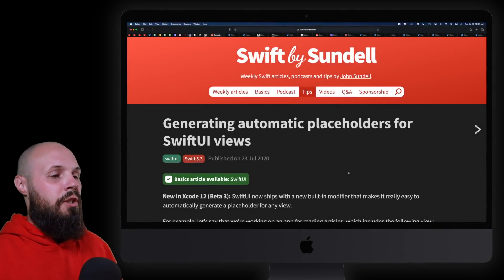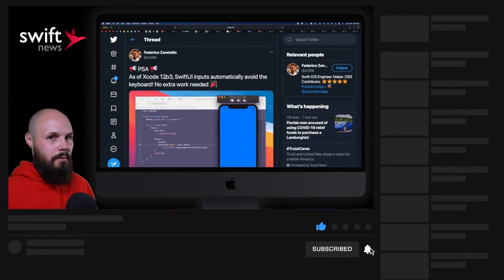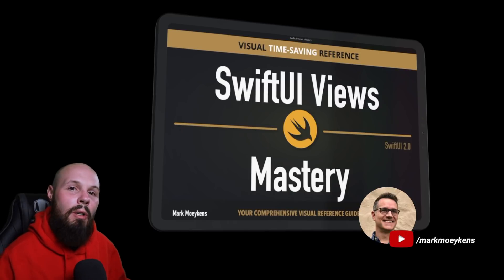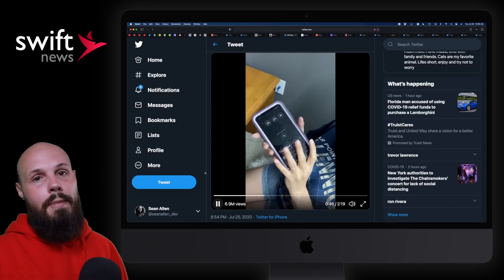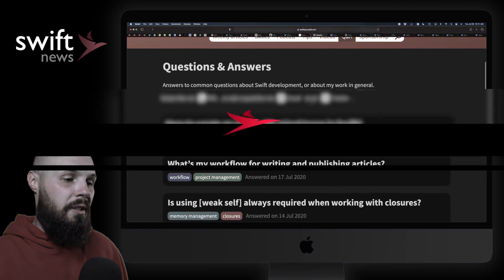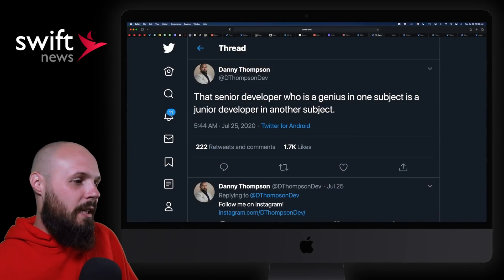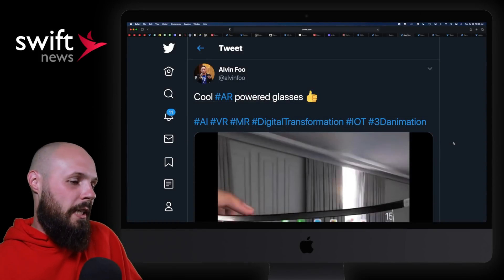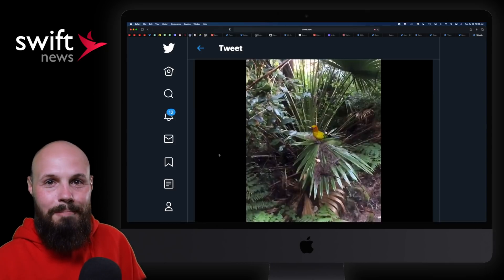Catalyst, SwiftUI Redacted, Accessibility, Abstractions, Twitter Wisdom & More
In this episode we discuss how SwiftUI handles placeholders, keyboard avoiding and Sidebars. We also touch on converting an iPad app to catalyst, accessibility, indie development, whiteboard interviews, ARKit and more!

Timestamps:
0:00 Intro
0:31 SwiftUI Redacted
1:40 SwiftUI Keyboard Avoiding
2:17 SwiftUI Sidebar
3:00 SwiftUI Views Mastery
3:47 Converting an iPad app to Catalyst
4:29 Accessibility
5:21 Spend Stack: Year One
6:36 John Sundell Q&A
7:08 Understanding Abstractions
9:49 Whiteboard Interviews Study
11:19 Twitter Wisdom
14:32 Design for iPad
15:58 ARCorner